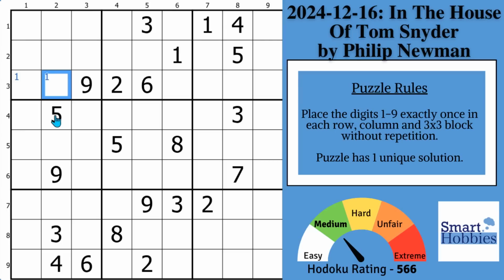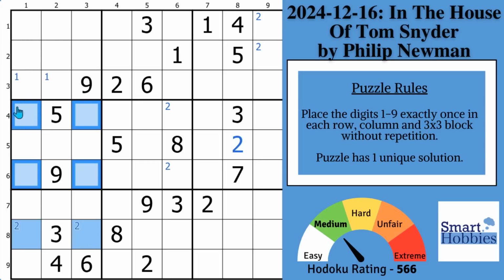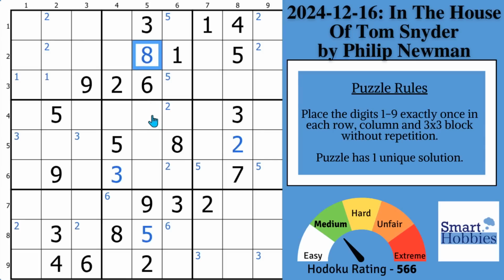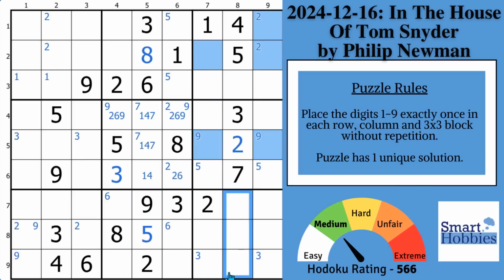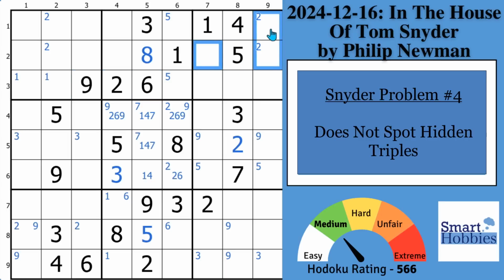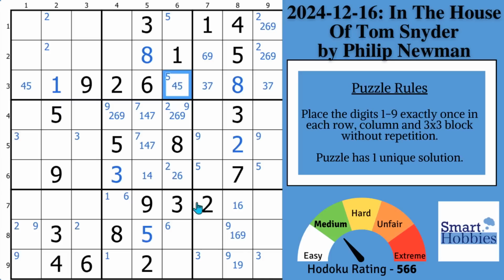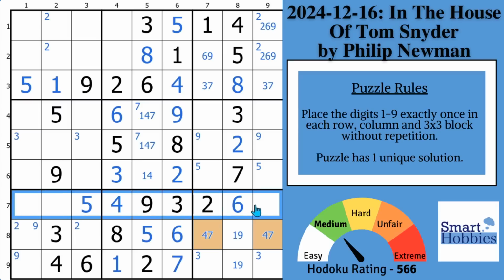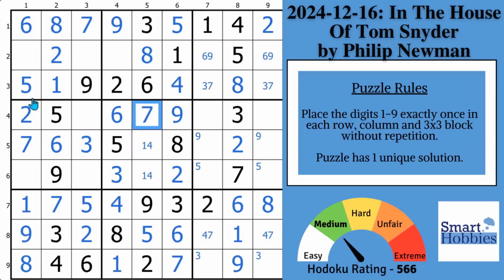Top 5 Problems With Snyder Notation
In Top 5 Problems With Snyder Notation - SHC 283 by Smart Hobbies, I will show you 5 common problems of using Snyder Notation and how to overcome them by solving the Classic Sudoku 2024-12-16: In the House of Tom Snyder by Philip Newman.  I define Snyder Notation and how to use it. I also some of the Sudoku blind spots it creates, and how you can overcome them to solve Sudoku faster. I show you how to play Sudoku better and how to solve Sudoku faster. I solve this puzzle logically and explain all the expert Sudoku tricks, Sudoku techniques, and Sudoku strategies as I apply them to the Sudoku game. Thank you Philip Newman for permission to feature your puzzles on my channel.

Timestamps
0:00 Intro
00:15 It’s Solving Time
00:25 What Is Snyder Notation?
01:15 Question Of The Day
01:31 Snyder Problem #1
02:36 Snyder Problem #2
05:14 Snyder Problem #3
07:52 BONUS Sudoku Tip #1
08:31 Snyder Problem #4
10:03 BONUS Sudoku Tip #2
11:15 Snyder Problem #5

Strategies demonstrated in this video:

Hidden Single
Naked Single
Full House
Pointing Pair
Naked Pair
Claiming Pair
Naked Triple
Hidden Triple